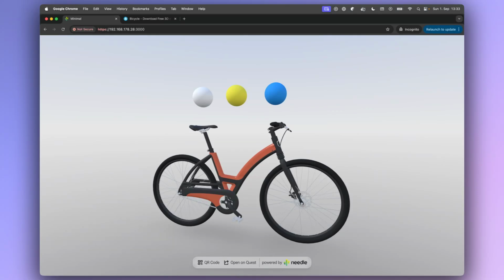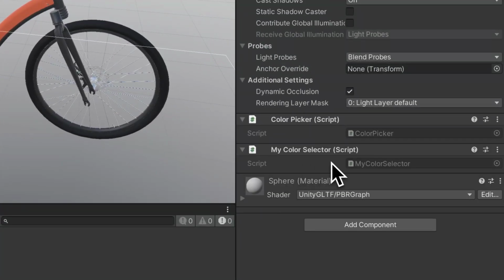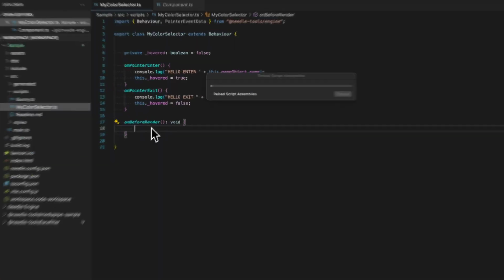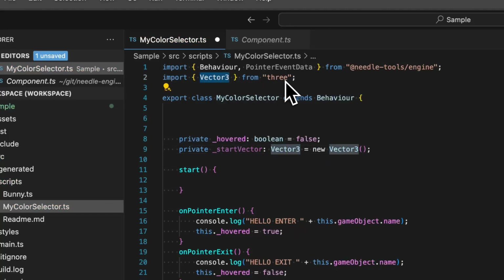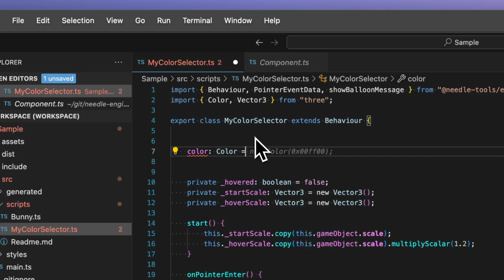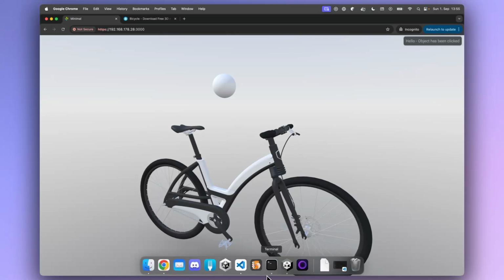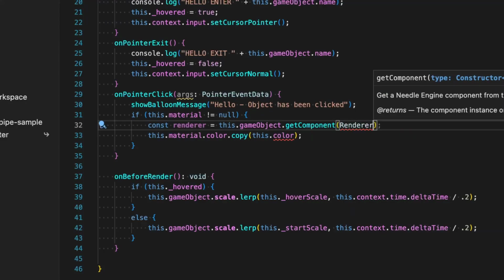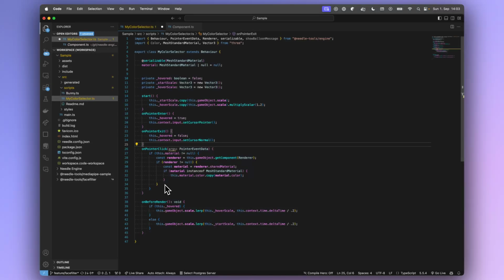Switch colors on Click (Needle Engine Scripting - Beginner Level) (Unity to three.js)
This tutorial will go through some basic event methods that Needle Engine provides to deal with user input. We will create a script that reacts to hover and click events.

00:00 Intro
01:03 Creating the script
03:30 Hover (Make sure you have an EventSystem in your scene)
10:38 Click
11:22 Color Field
12:33 Material Field
14:48 Adding Colors in Unity
16:15 Access the Renderer
20:08 Outro